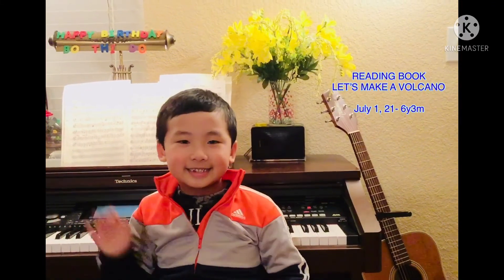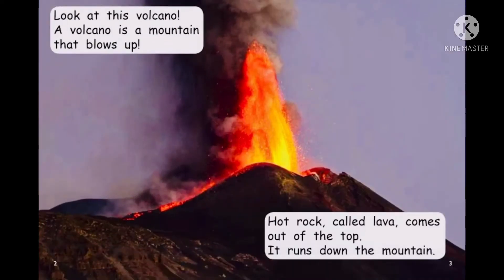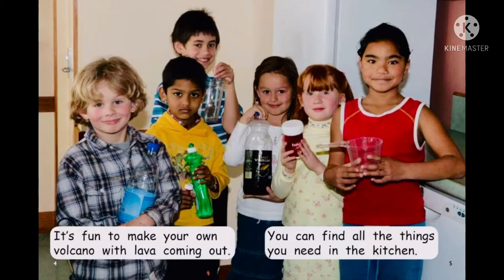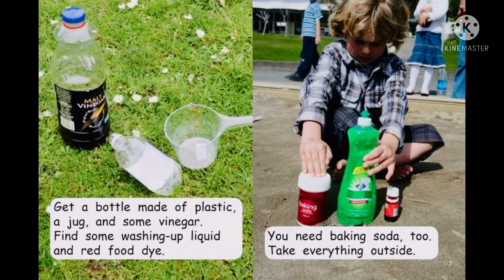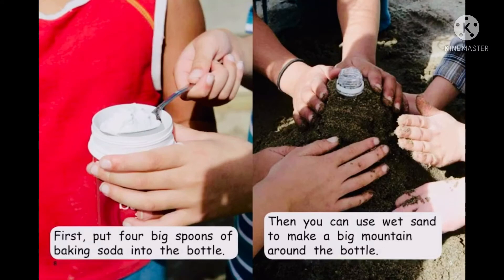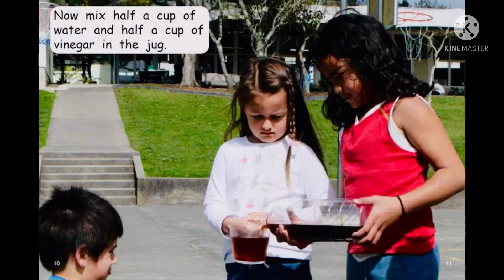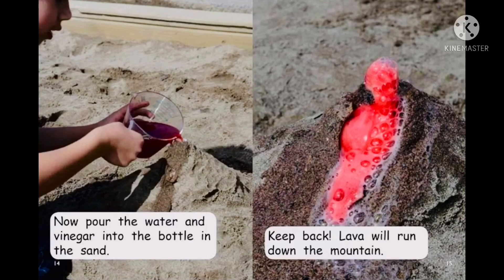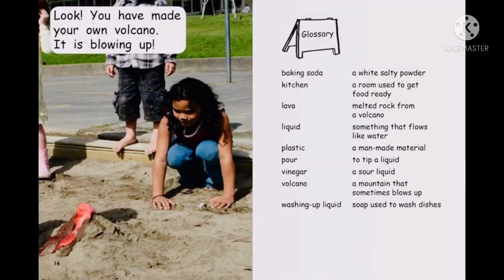LET’S MAKE A VOLCANO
READING BOOK